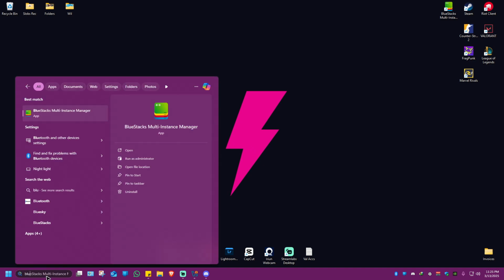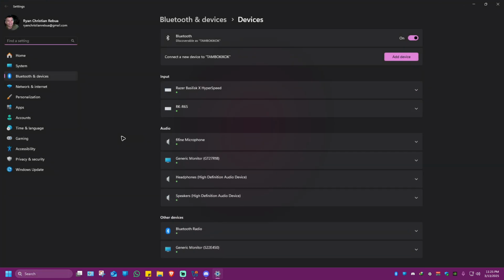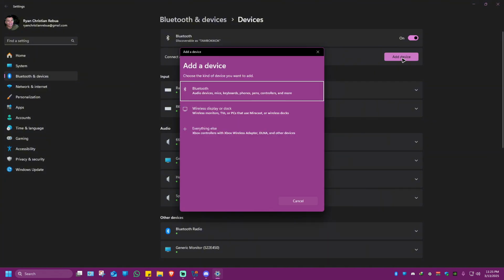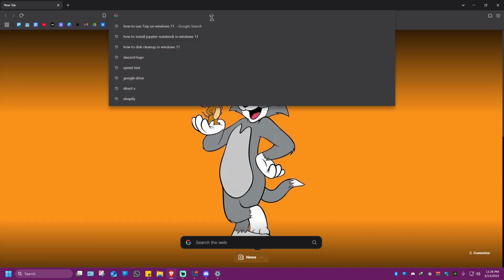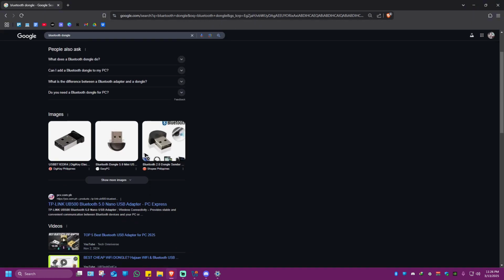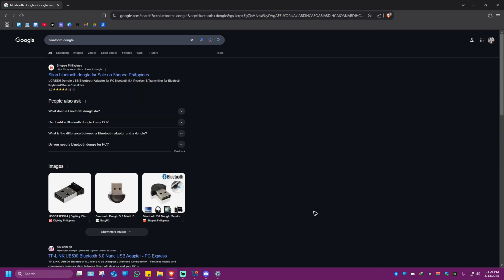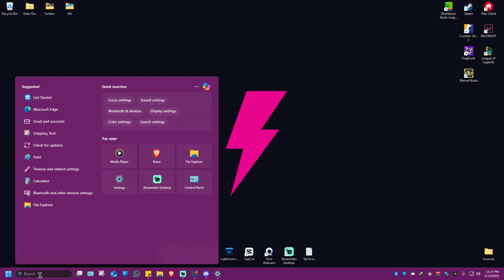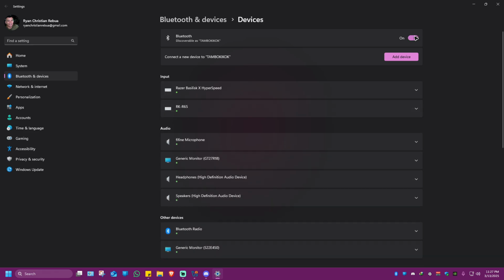How to Turn On Bluetooth in Windows 11 (Step by Step)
Need to enable Bluetooth on your Windows 11 PC? This step-by-step guide will show you how to turn on Bluetooth using Settings, Quick Settings, and Device Manager. Learn how to connect Bluetooth devices, troubleshoot issues, and manage Bluetooth settings efficiently.